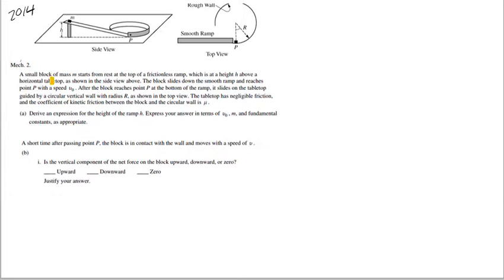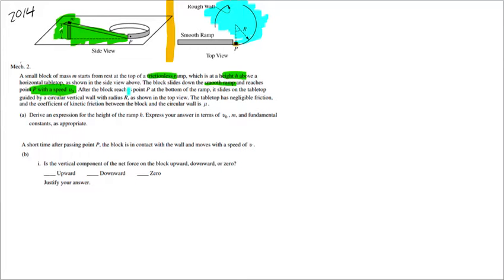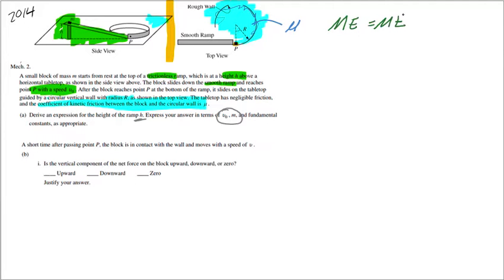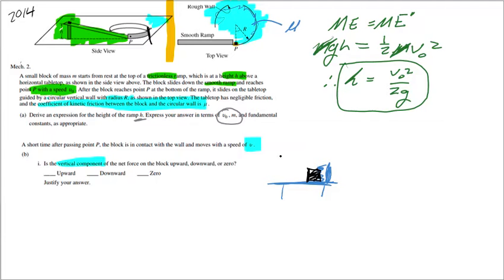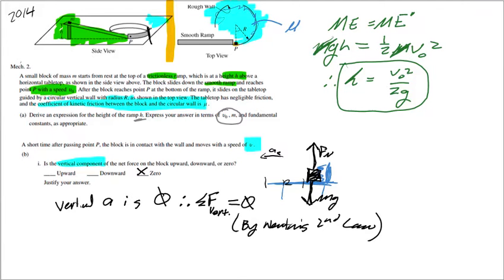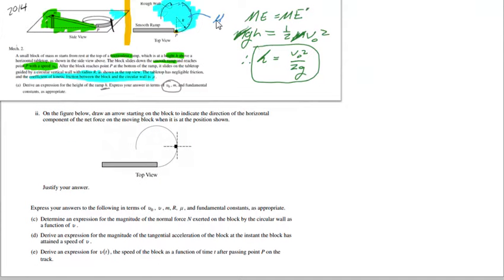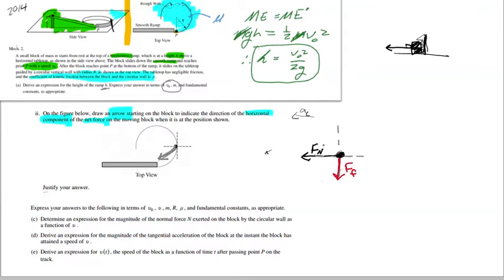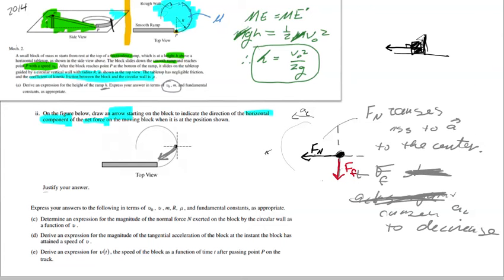AP physics C mechanics 2014 2 part 1